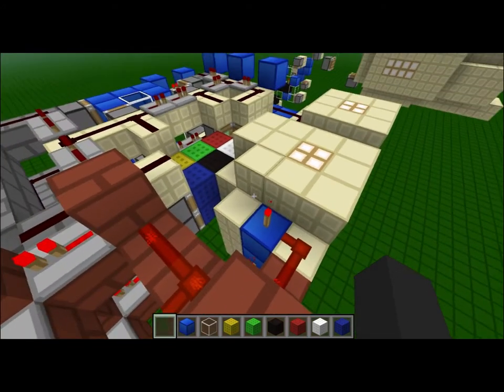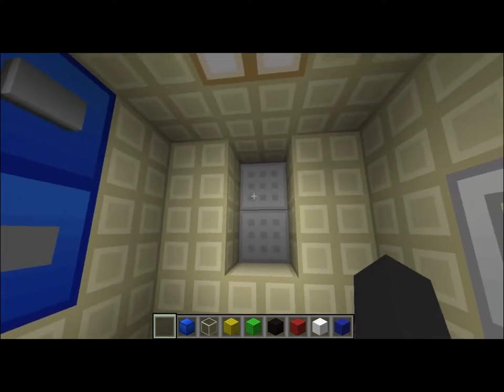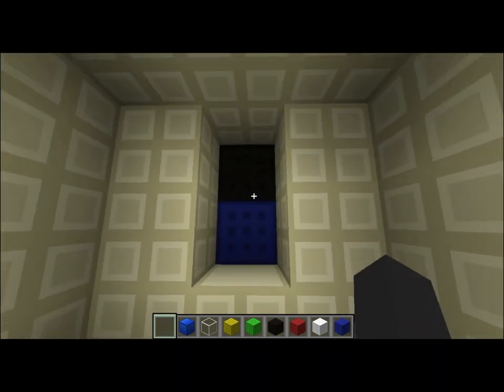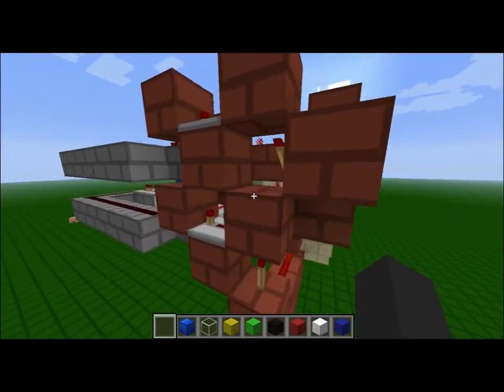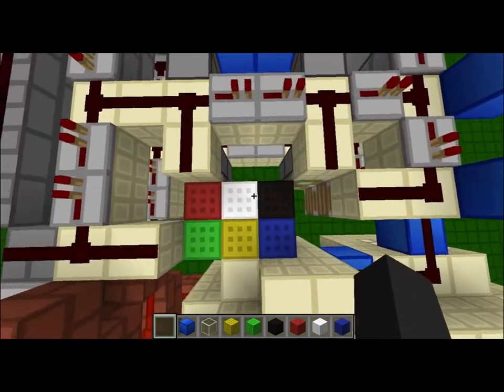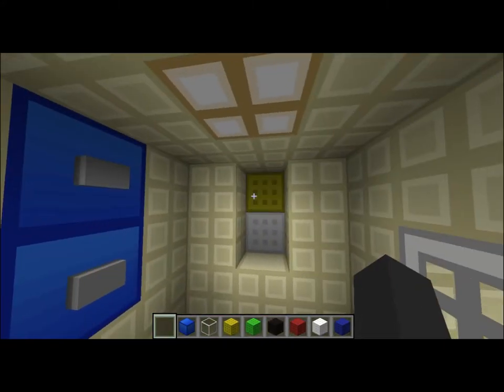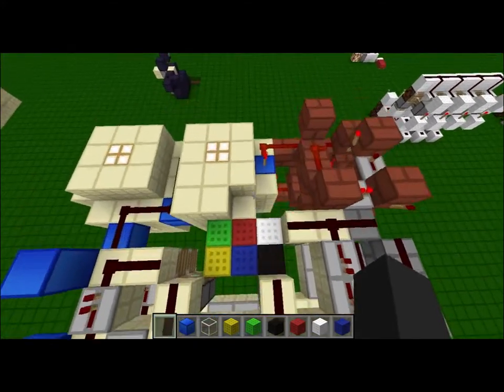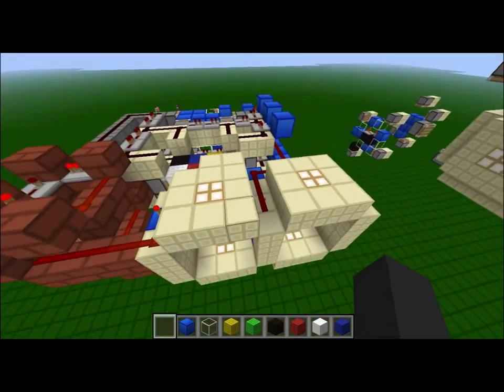2 Layer Jumble Lock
This is a simple and relatively compact 2 layer horizontally jumbling
combo lock. It is mostly a proof of concept, but can easily be modified
to accomidate more blocks per layer and can be tweaked to even have 3
layers!